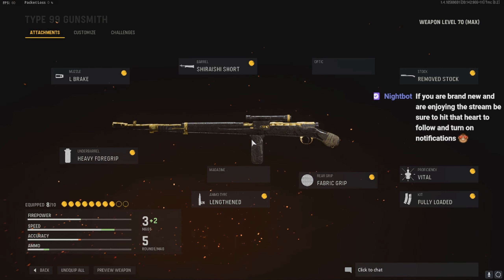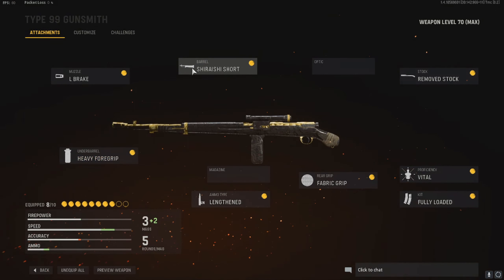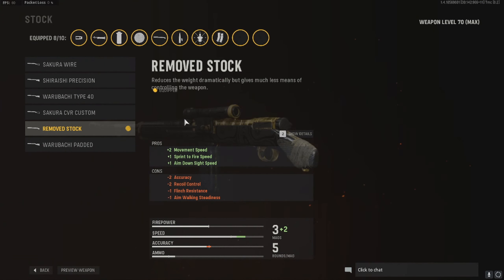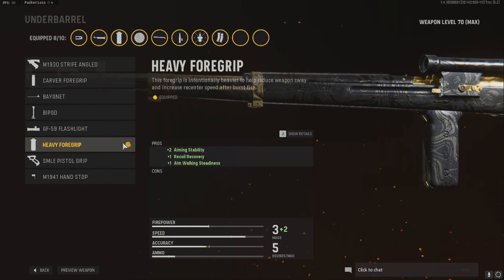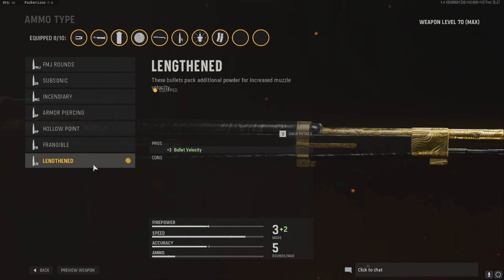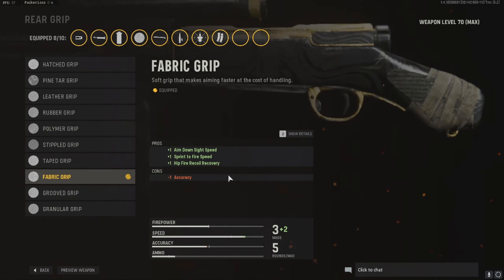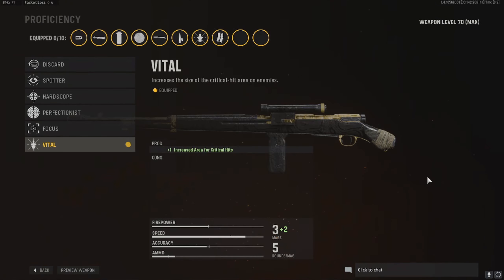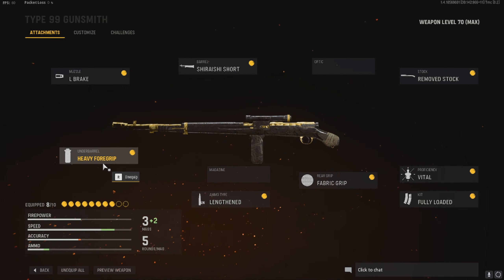I UNLOCKED GOLD TYPE 99! BEST CLASS SETUP